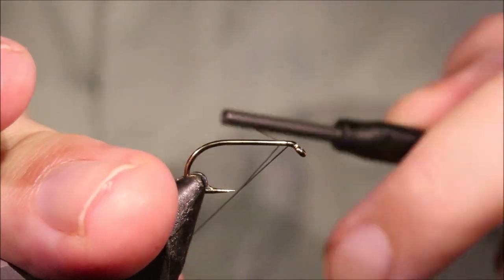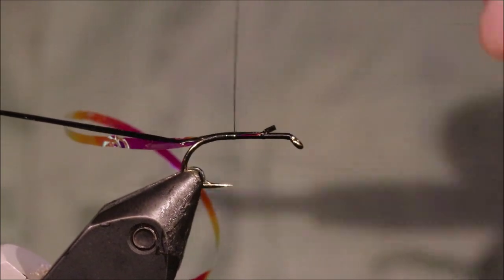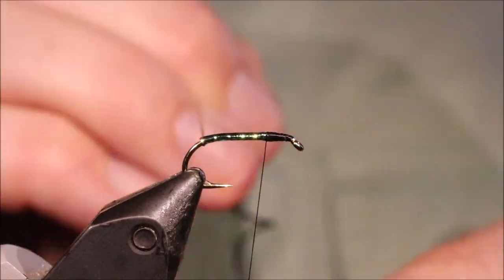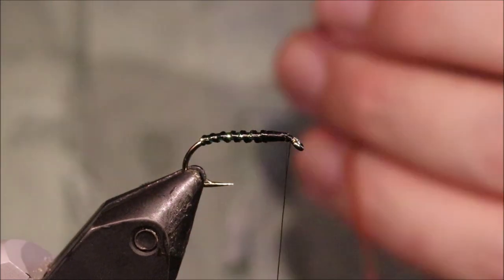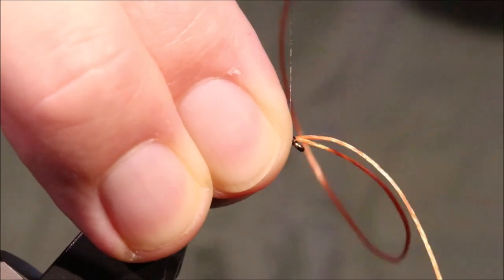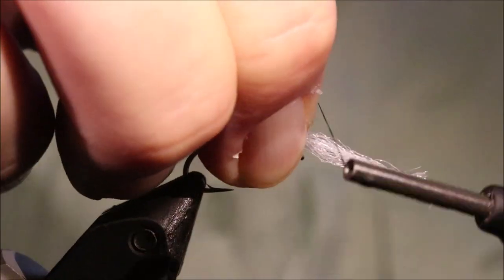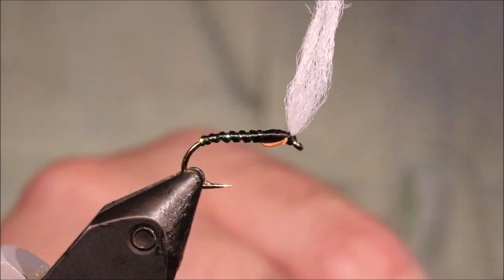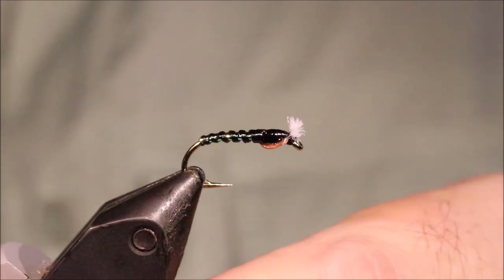Tying a Mirage Buzzer with Martyn White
This highly effective buzzer pattern has a nice degree of realism without being too fussy or difficult to tie.

Materials list
Hook: Kamasan B175 size 8-14
Thread: Uni 8/0 Black, olive, or to suit the hatches in your area
Body: Opal mirage tinsel
Rib: Flex floss
Wing buds: Orange flex floss
Breathers: Antron yarn or similar